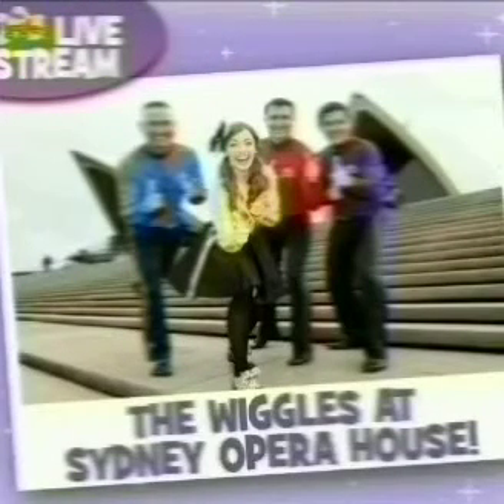21. Introduction #9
in this video i sang 23 wiggle songs asked lots of wiggle trivia and answered your questions